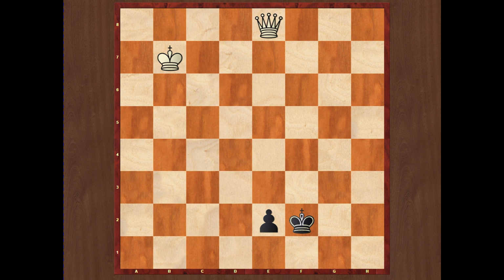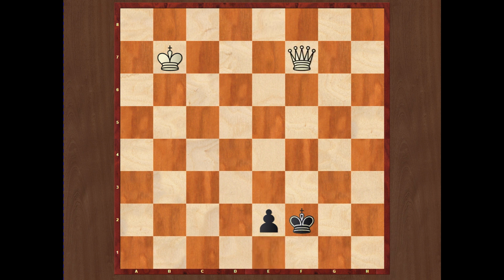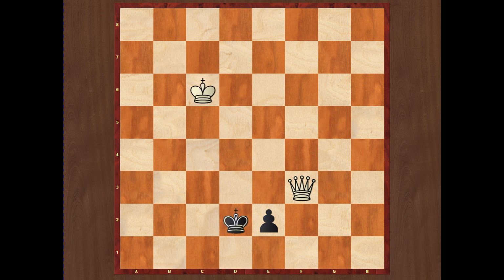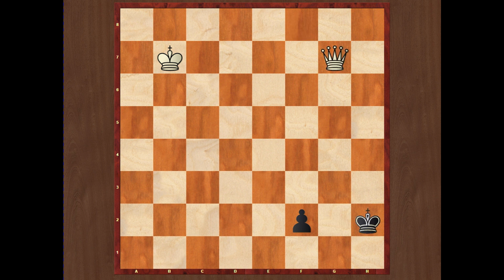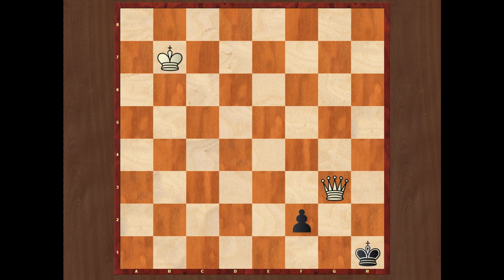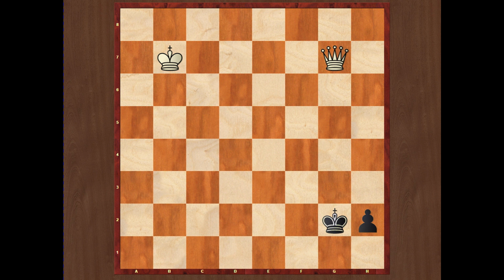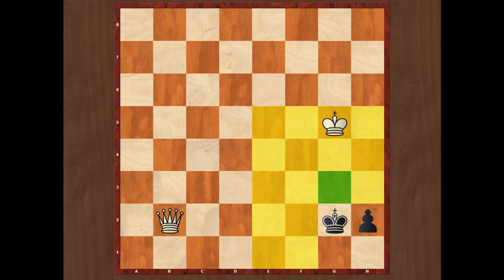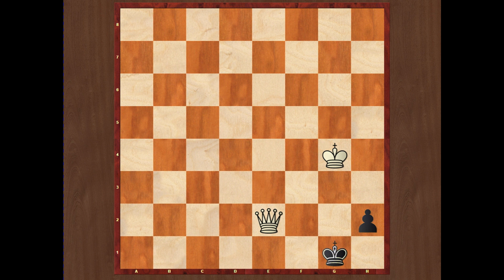Lesson 12 - Queen vs. Pawn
Do you know how to win with Queen against single Pawn?
Are there some positions which are drawn?
Find out in this video what theory says and learn all about this type of endgame.